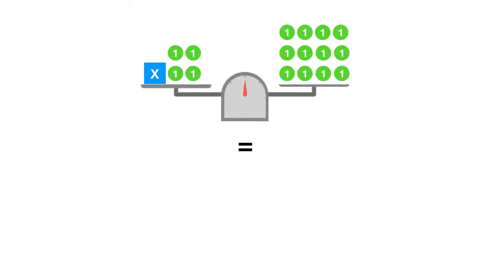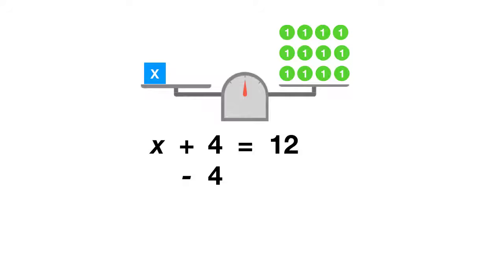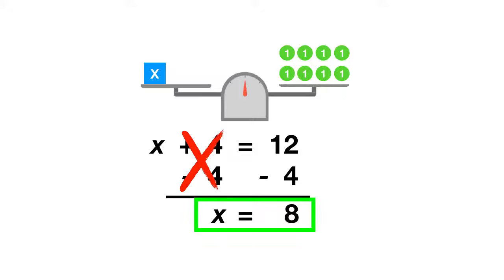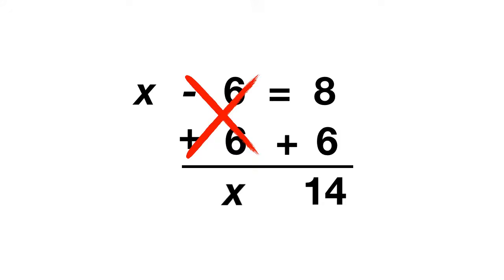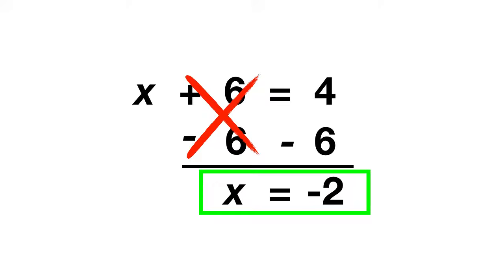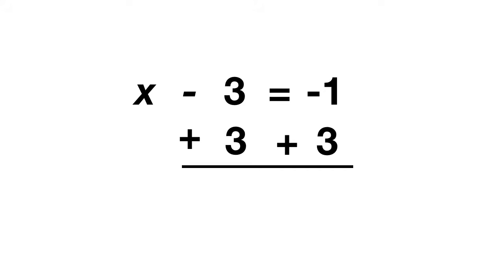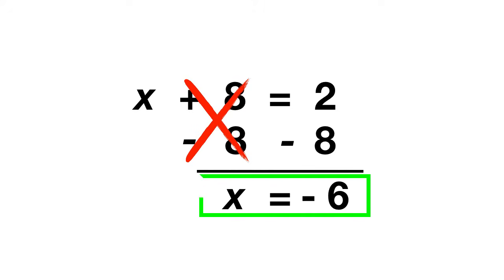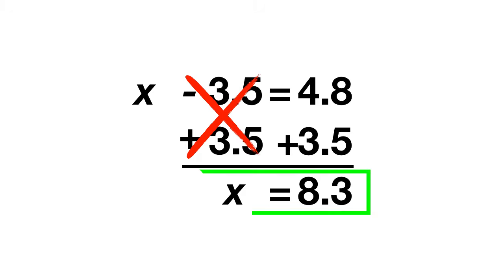One Step Equations: Addition/Subtraction